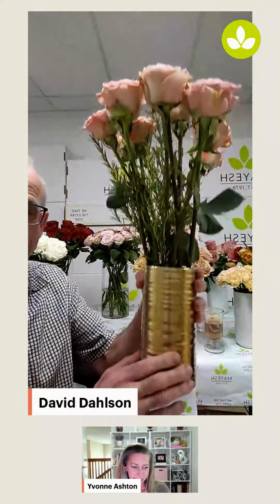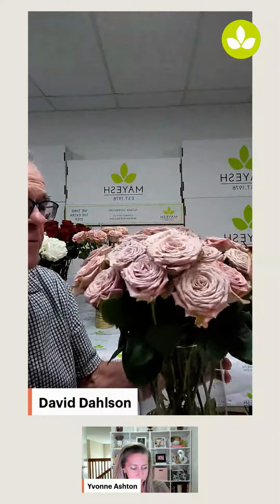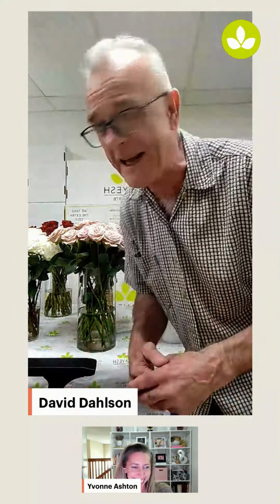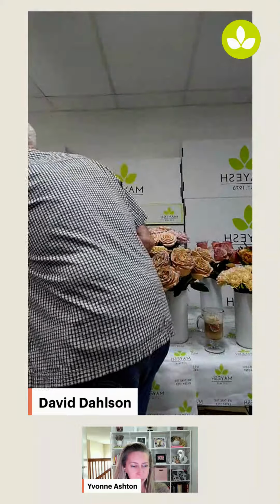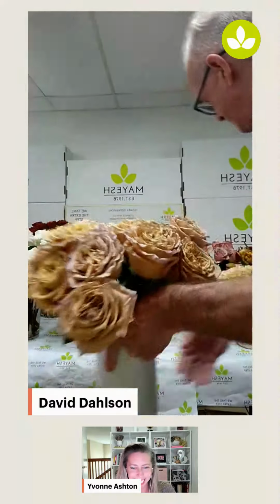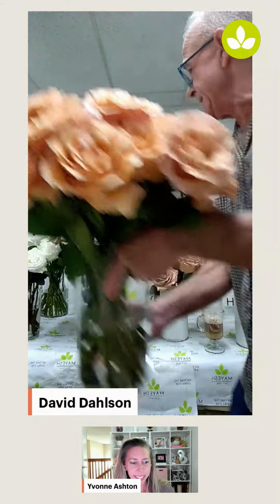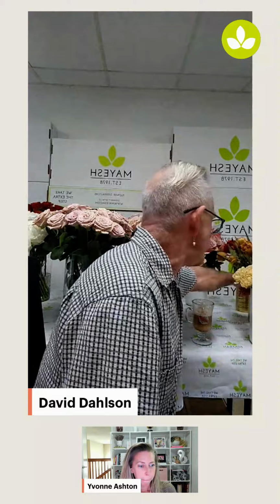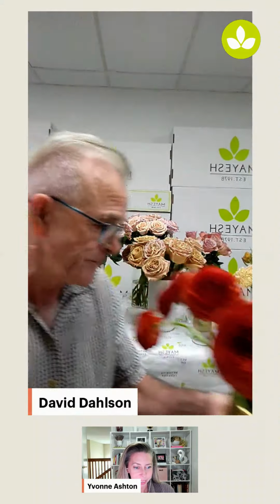National Cappuccino Day, But Flowers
It's National Cappuccino Day and to celebrate, David pulled together a beautiful blend of flowers inspired by this favored coffee drink!

Featured Flowers:
Cappuccino Rose
Mocha Rose
Nude Rose
Cafe Latte Rose
Claire de Lune Rose
Eugenie (David Austin) Rose
Espresso Rose
Degas Rose
Moab Rose
Carnation Lege Marrone
Tulip Double Soft Caramel (tinted)
Ranunculus Chocolate